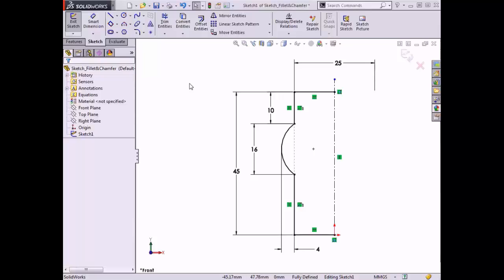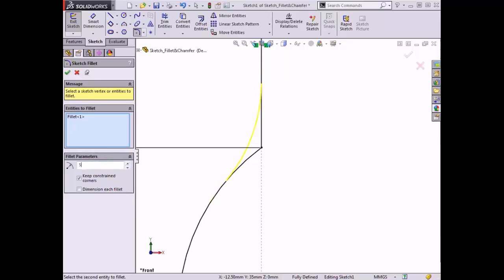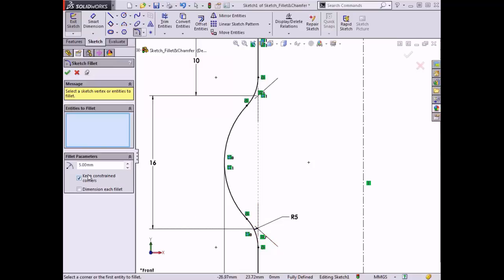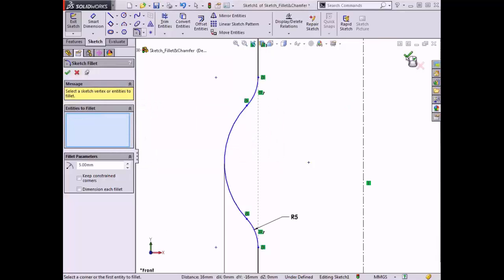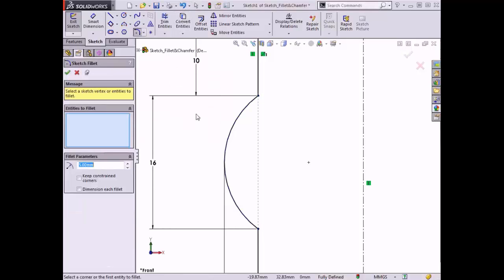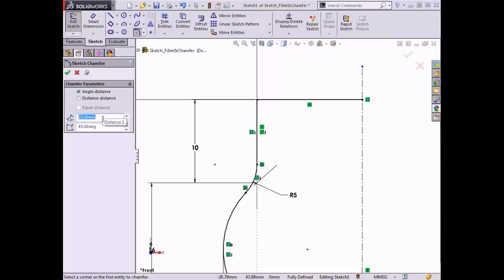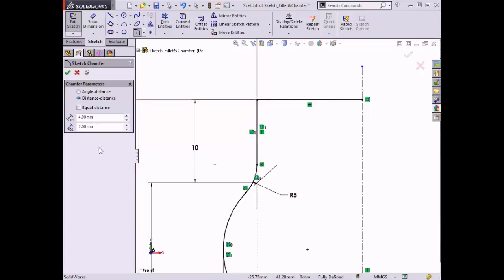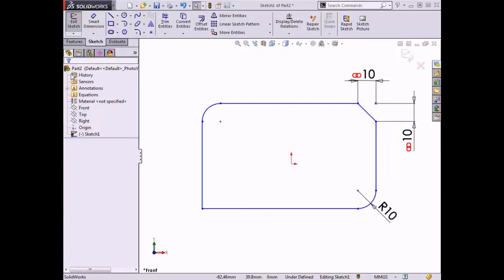Solidworks tutorial - sketch fillet chamfer in solidworks